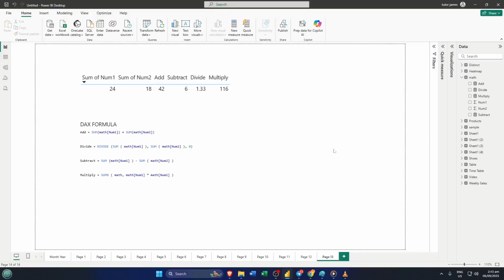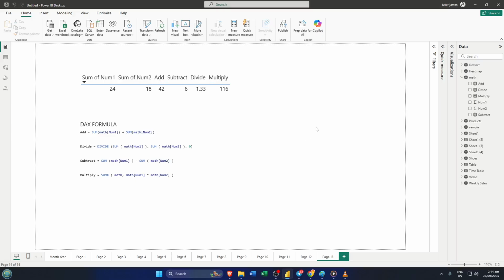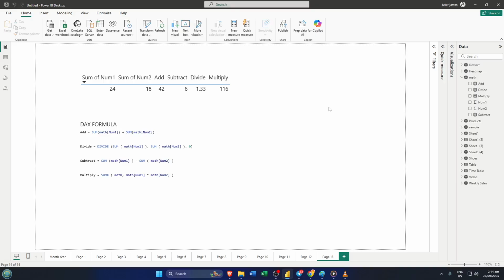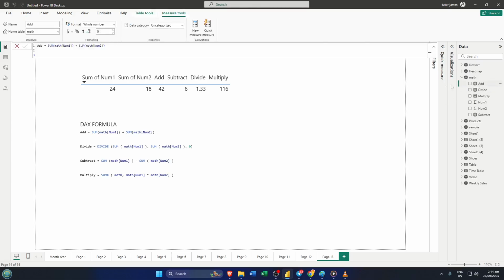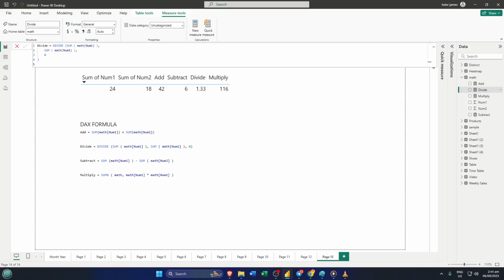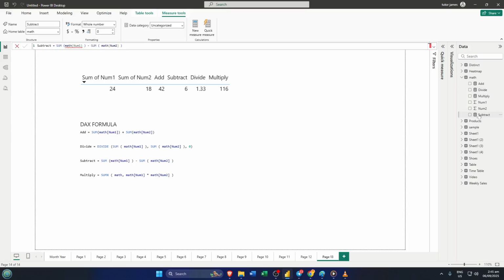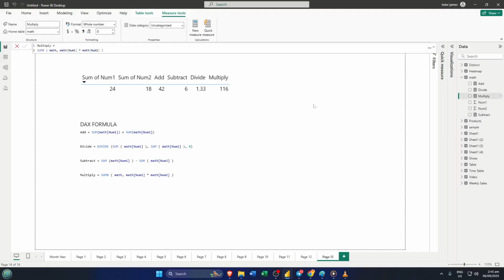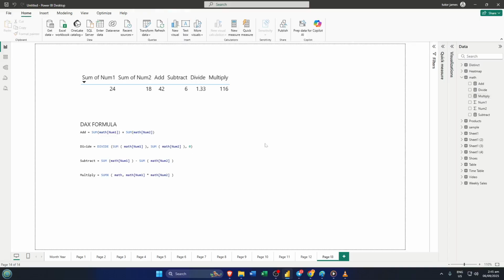How to Do Basic Math With DAX in Power BI [In 3 steps]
Want to add, subtract, multiply, and divide using DAX in Power BI? In this tutorial, you'll learn how to perform basic mathematical calculations with columns and measures.

In this video, you'll learn how to:

✅ Add values using DAX
✅ Subtract one value from another
✅ Multiply columns or calculated values
✅ Divide values safely in DAX
✅ Create measures for basic calculations

To perform basic math with DAX in Power BI, create a measure or calculated column and use the appropriate mathematical operators. For division, you can also use the DIVIDE function to handle errors caused by dividing by zero.